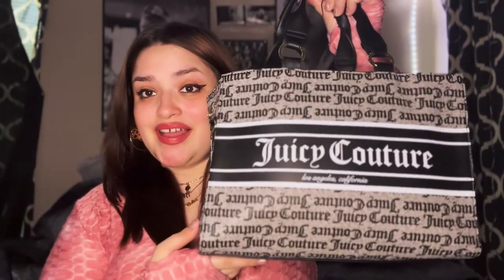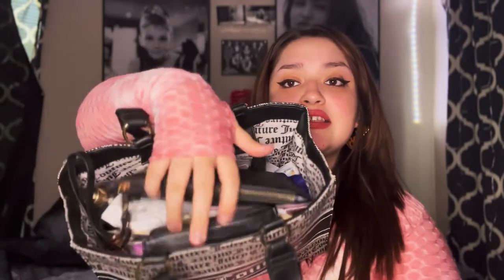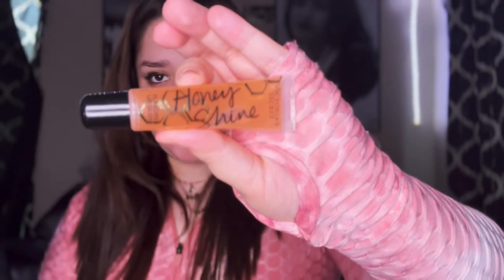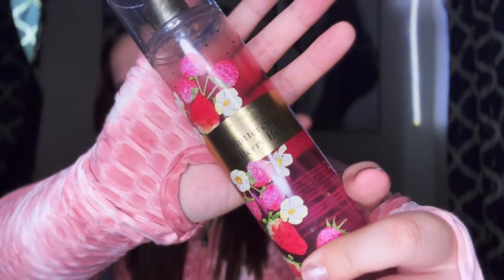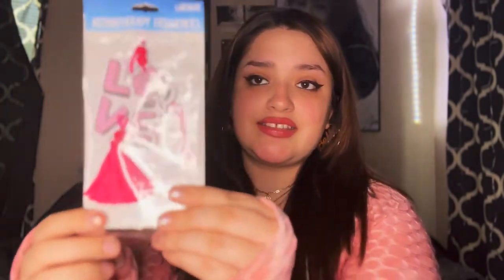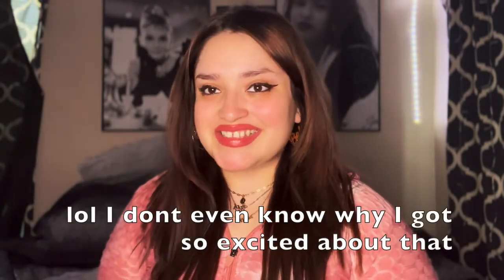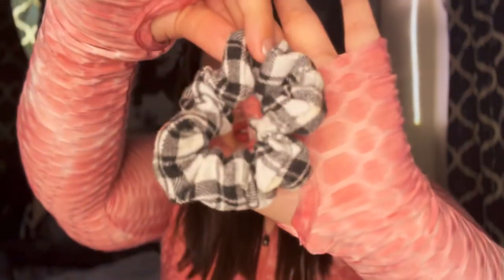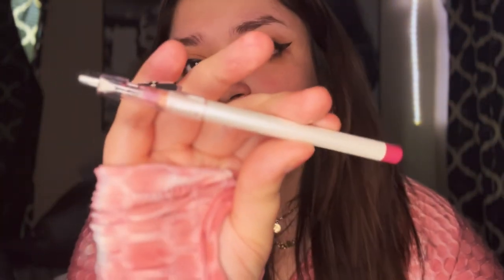WHAT’S IN MY BAG | UPDATED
Follow me on:
Support my new podcast: Never would have known